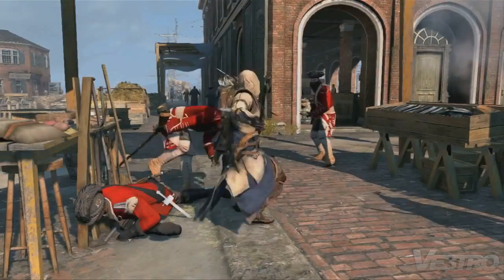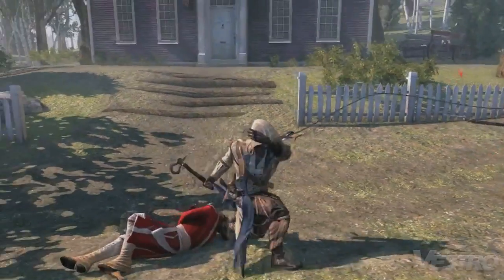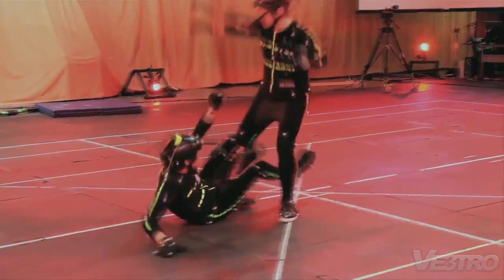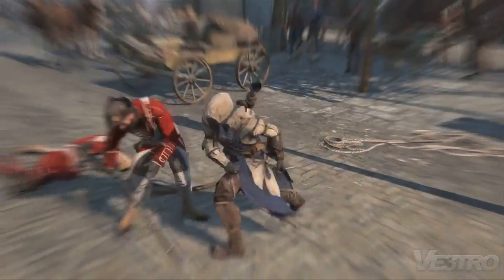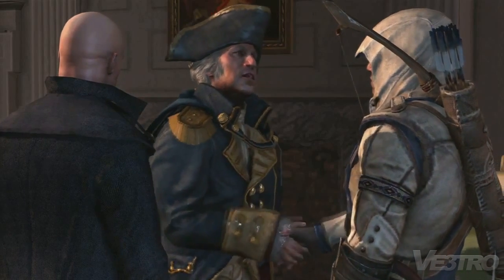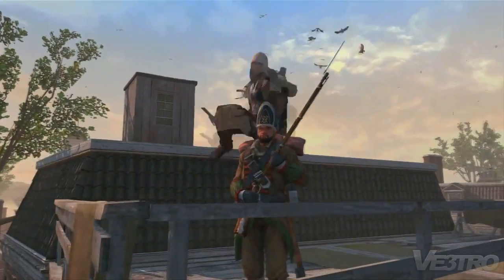Assassins Creed 3 Episode 2 Weapons & Combat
Name: Assassin's Creed 3
Release Date: October 31st, 2012
Platform(s): Playstation 3, Xbox 360 and PC
Publisher(s): Ubisoft

Assassins Creed 3
Assassins Creed 3 Trailer
Assassins Creed 3 Gameplay
Assassins Creed 3 Video

Assassins Creed 3 Part 1
Assassins Creed 3 First Mission
Assassins Creed 3 No Commentary
Assassins Creed 3 Commentary

Assassins Creed 3 Walkthrough Part 1
Assassins Creed 3 Walkthrough Part One
Assassins Creed 3 Walkthrough Chapter 1
Assassins Creed 3 Walkthrough Chapter One

Assassins Creed 3 Playthrough Chapter 1
Assassins Creed 3 Playthrough Chapter One
Assassins Creed 3 Playthrough Part 1
Assassins Creed 3 Playthrough Part One